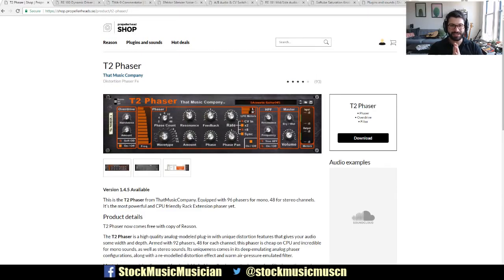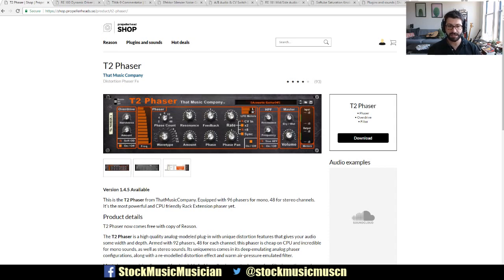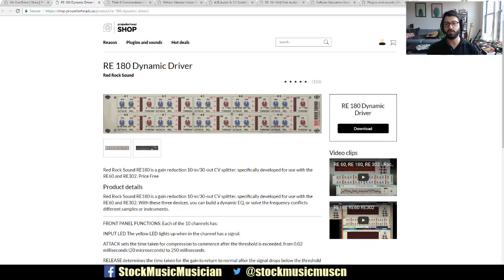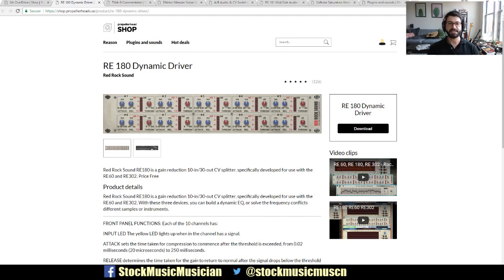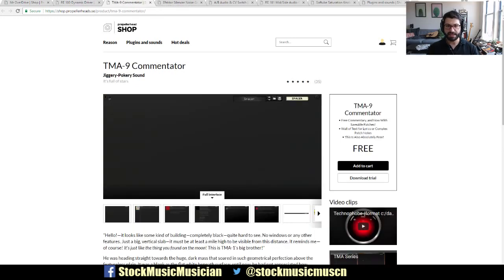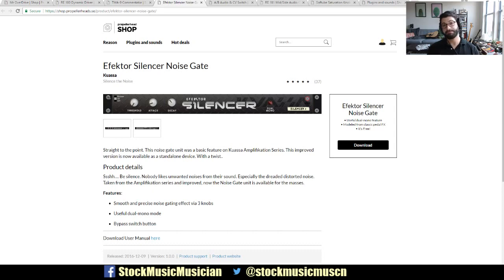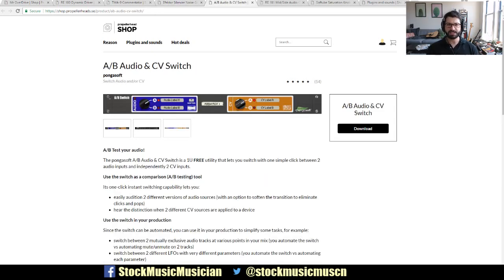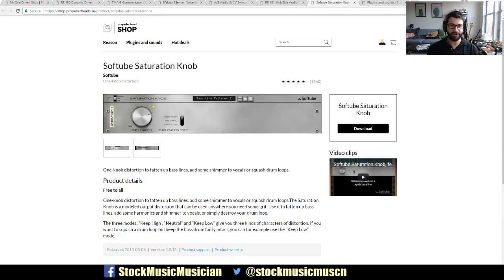Best Free Reason Rack Extensions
The Best Free Reason Rack Extensions, as of May, 2017.  With the announcement of VST support for Reason 9.5, Rack Extensions have been seeing a huge sale.

And now, some new Free Rack Extensions are available for Reason in the Prop Shop.

My top favorite free REs are:
1. Softube Saturaton Knob
2. Kuassa Silencer
3. T2 Phaser
4. Jiggery Pokery TMA 9
5. Red Rocks RE180 Driver
6. The Mid/Side Processor

What are your favorite free Reason REs?

It's actually interesting that there are so many free Rack Extensions. At first I thought VSTs may be the death of Rack Extensions